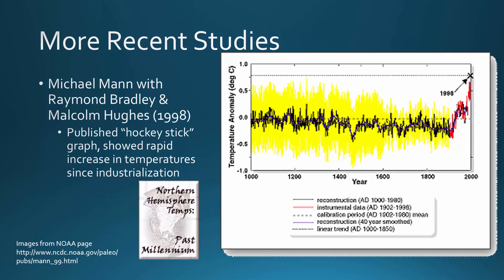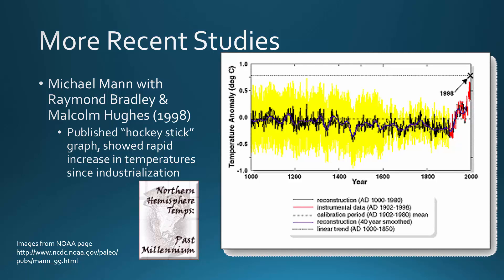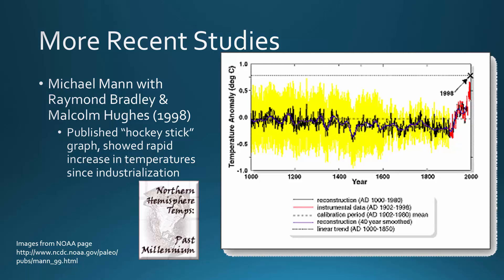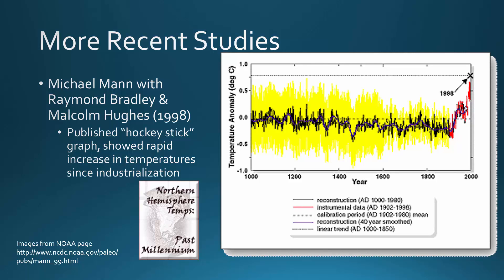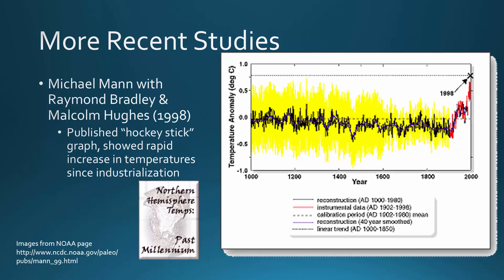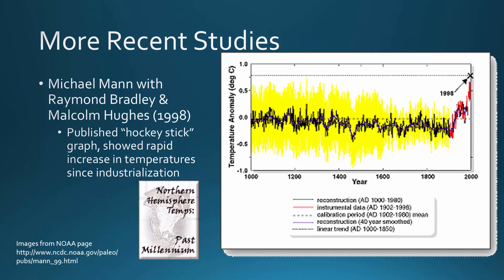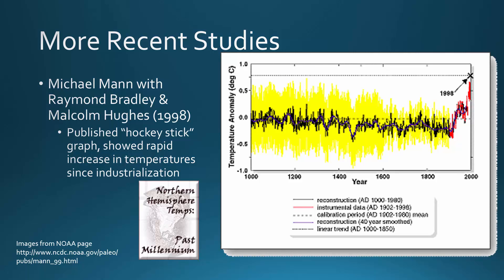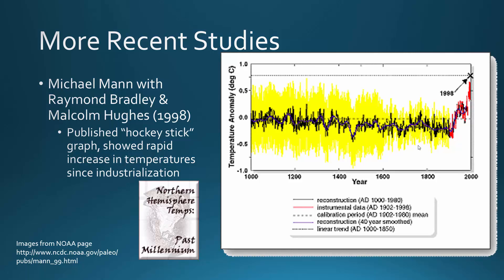BIO 130 Paleoclimatology Hockey stick graph by Mann Bradley & Hughes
Very brief lecture about the hockey stick graph showing temperatures over the past 1000 years based on tree ring data and instrument measurements.